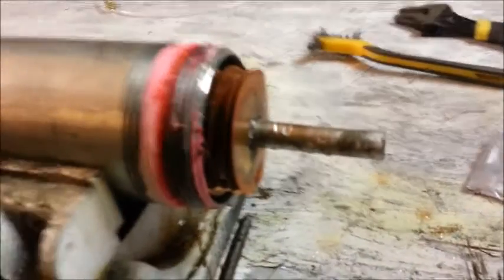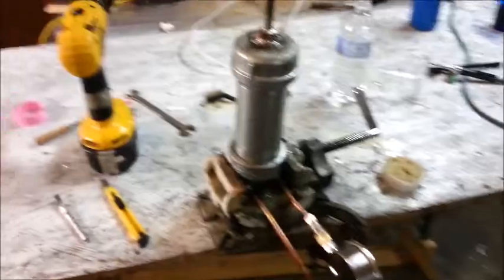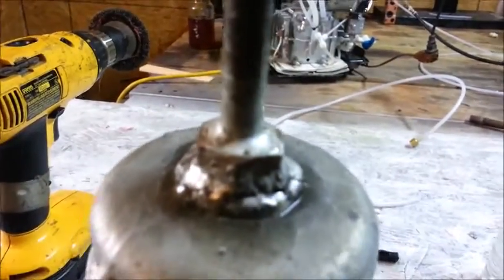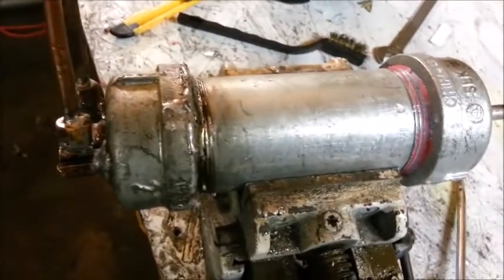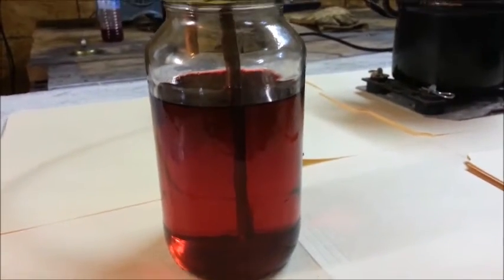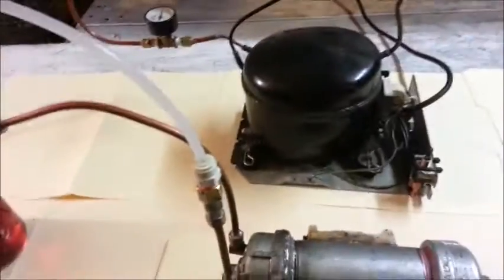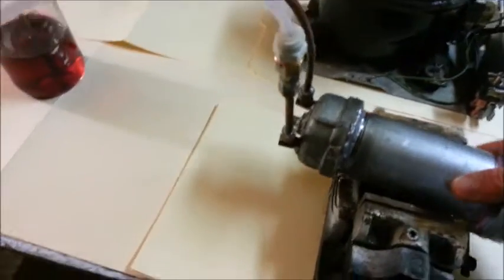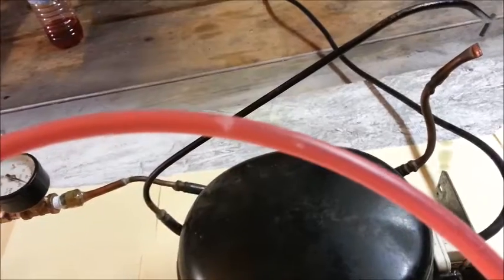bleeding hydraulic devices